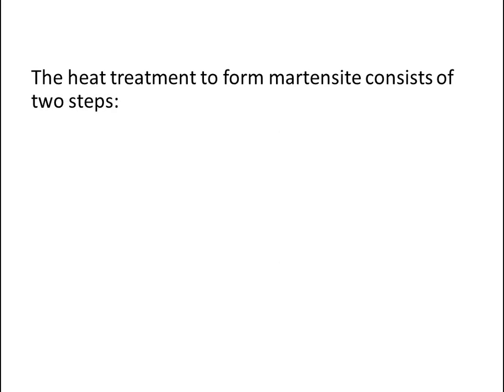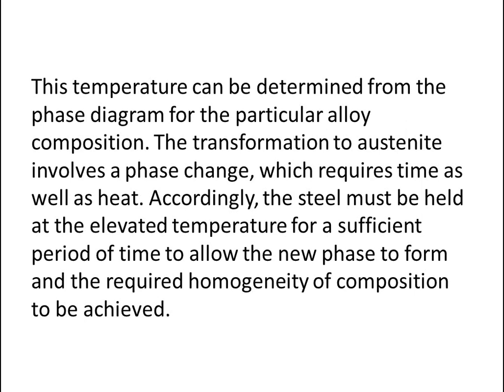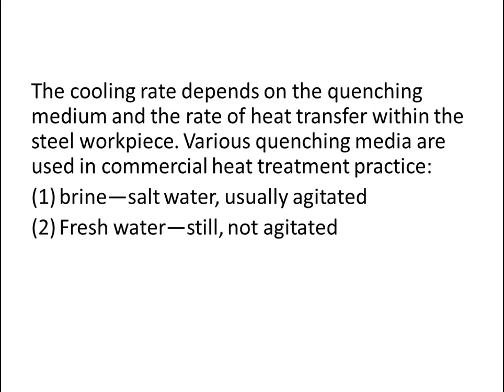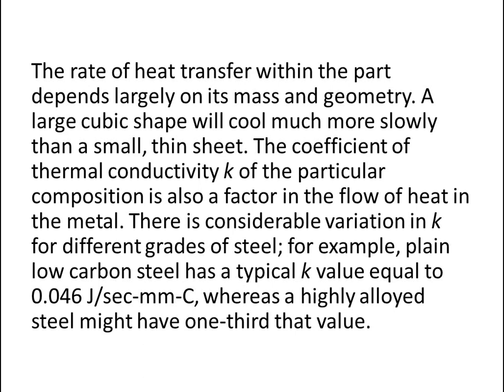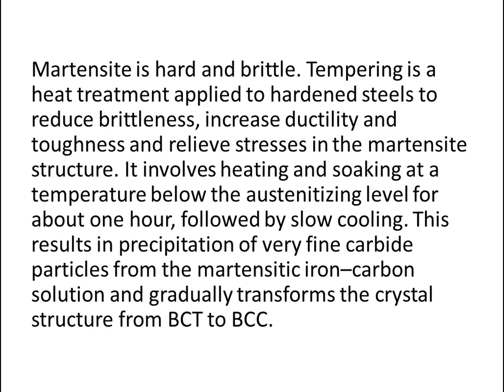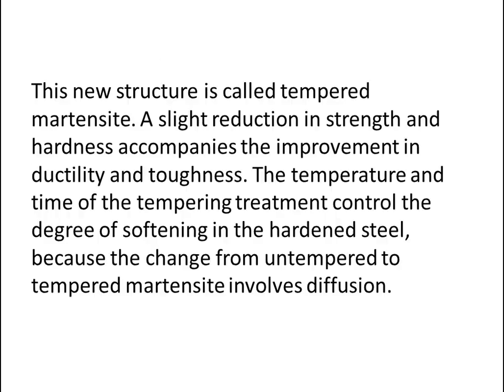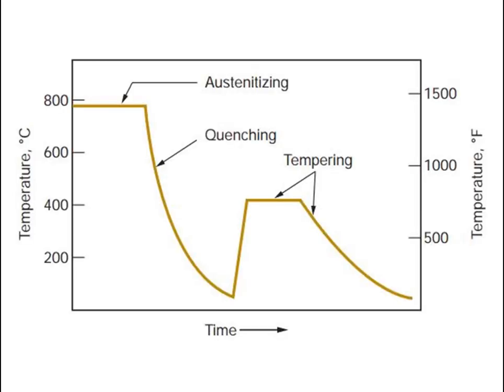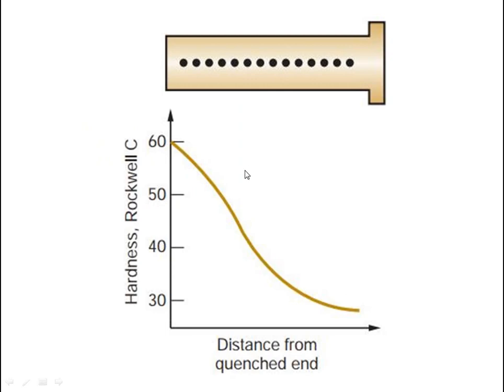Manufacturing Process Tutorial - The Heat Treatment Process